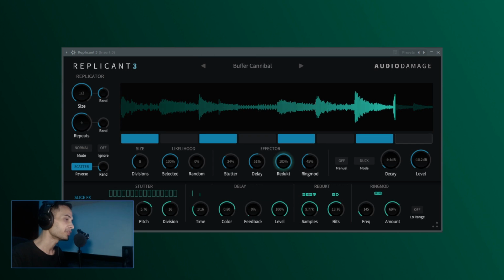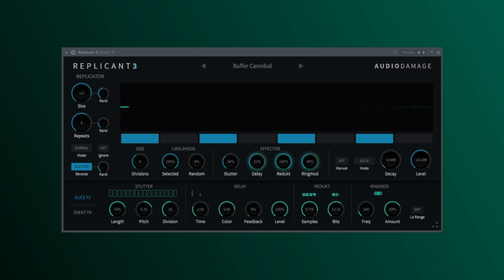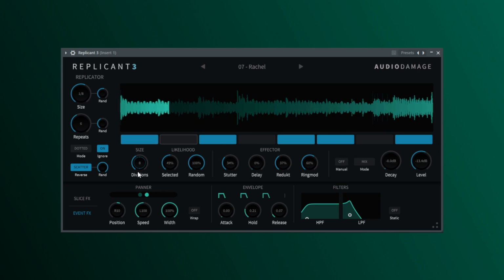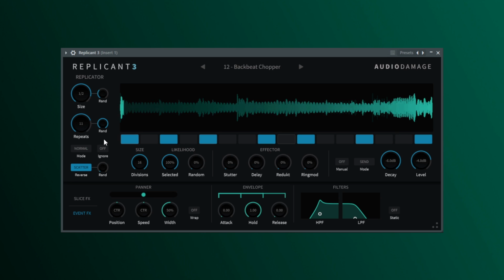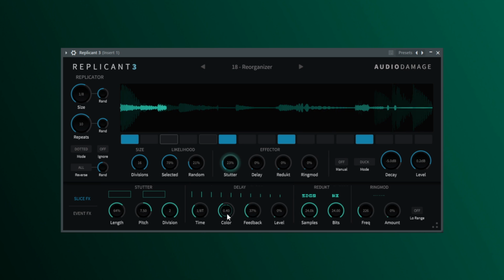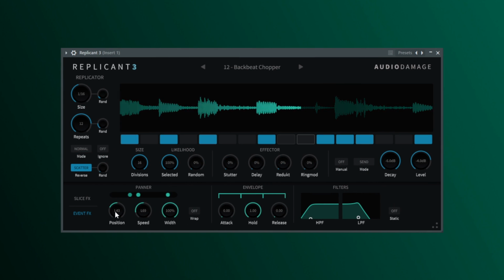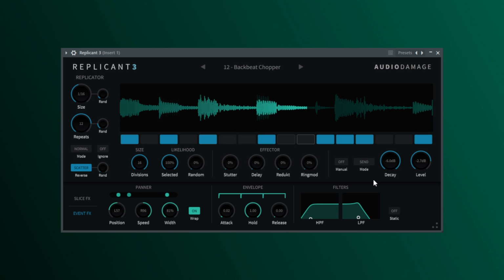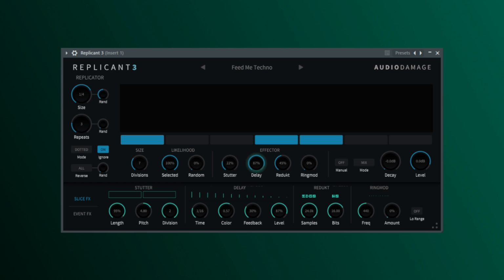Replicant 3 - Glitch Sequencer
The new AudioDamage plugin update has a slick user interface that's equipped with different controls, effects, envelopes and filters, allowing you to manipulate audio in many exciting ways.

0:00 Introduction
0:53 Sound Test
1:44 Plugin Overview
3:55 Replicator
5:09 Slice Effects
7:06 Event Effects, Envelope, Filters
8:00 Output Parameters
8:41 Replicant 3 on Synth
9:15 Replicant 3 on Drum Loop
10:10 Conclusion/Outro